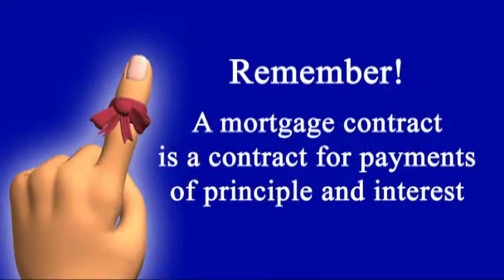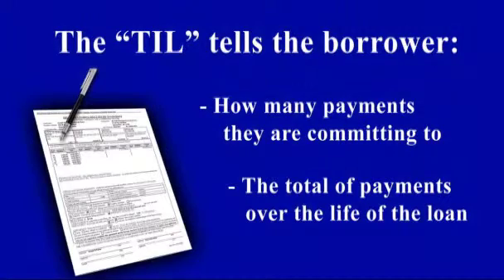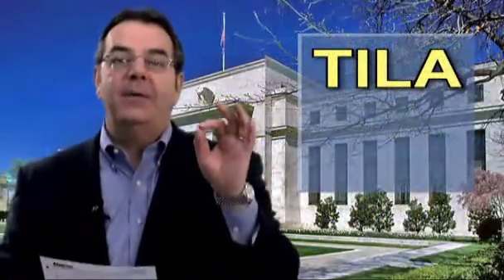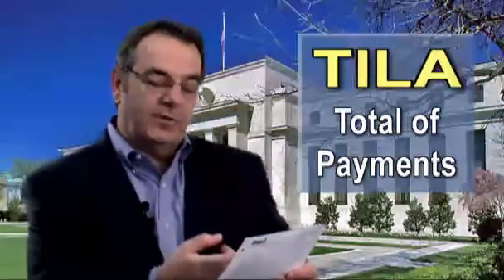TILA 1 Final